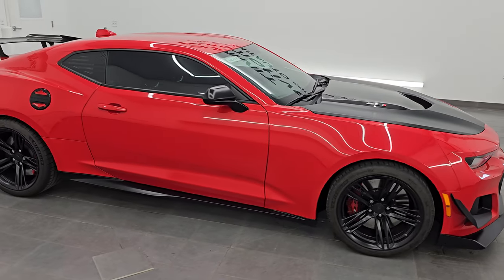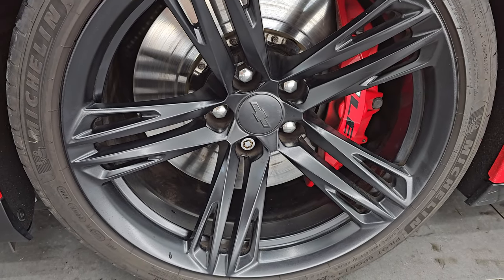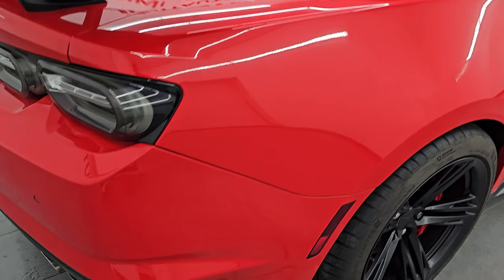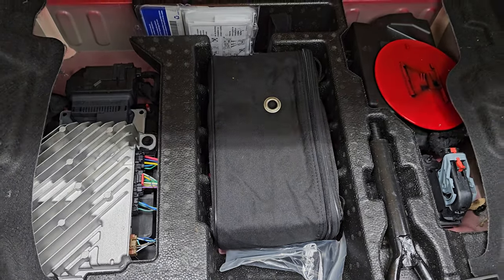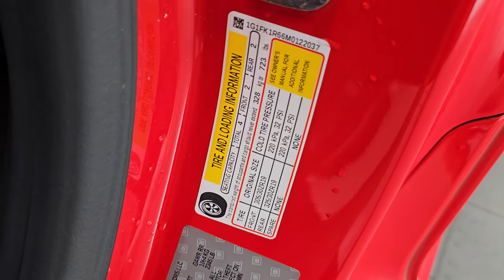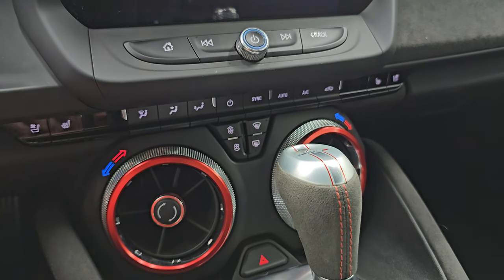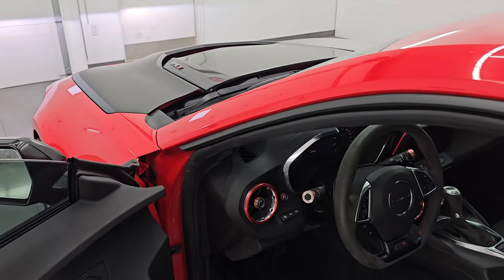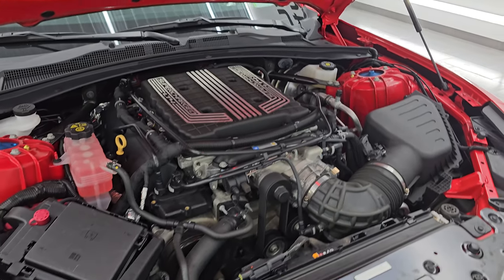2021 CAMARO ZL1 1LE EXTREME TRACK PACK RED HOT AUTO 4K WALKAROUND 14633Z SOLD!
This 2021 CHEVROLET CAMARO ZL1 1LE EXTREME TRACK PACK COUPE IN AUTOMATIC WITH RED HOT PAINT FOR SALE IN FOND DU LAC OSHKOSH WISCONSIN 54935 is the vehicle we did walk around review of today.

Thank you for checking out this video of this 2021 CHEVROLET CAMARO ZL1 1LE EXTREME TRACK PACK COUPE IN AUTOMATIC WITH RED HOT PAINT FOR SALE IN FOND DU LAC OSHKOSH WISCONSIN 54935

STOCK: 14633Z
PRICE: $79,999
MILES: 7,820
MAKE: CHEVROLET
MODEL: CAMARO
VIN: 1G1FK1R66M0122037
LOCATION: FOND DU LAC OSHKOSH WISCONSIN, 54937 TRUCKS ON 41

CLEAN TITLE HISTORY! CLEAN CARFAX!* 6.2 Liter Supercharged V8 Engine, 650 Horsepower* Two Door Coupe* 1LE Package* ZL1 Package* Extreme Track Package* Magnetic Ride Control With Tour/Sport/Track/Snow/Ice Settings* 10 Speed Automatic Transmission* Automatic Transmission Center Console Shifter* Rear Wheel Drive RWD 4x2 Two Wheel Drive* Reverse Backup Camera Rearview Camera* Dual Rear Exhaust* Performance Data Recorder PDR* Onstar System* Blind Spot Monitoring with Rear Cross-Path Detection* Rear View Camera Video Display Rearview Mirror* Black Alcantara Suede And Leather Seats* Non Smoker* Dual Power Air Conditioned Ventilated and Heated Seats* Recaro Seats* Bucket Seats* Memory Driver's Seat* Heated Power Mirrors with Blindspot Indicators* Stabilitrak Traction Control* Michelin Pilot Sport 4S 325/30 ZR19 Rear Tires* Michelin Pilot Sport 4S 305/30 ZR19 Front Tires* Painted Alloy Rims Premium Wheels* Four Wheel Disc Brembo Brakes* Decklid Spoiler* LED Headlights* LED Running Lights* LED Tail Lamps* Reverse Sensors* Easy Fuel Capless Fuel Fill* Chrome Tipped Exhaust* Heat Extraction Sport Hood with Carbon Fiber Insert* AM / FM Radio Tuner* Sirius/XM Satellite Radio Capabilities Sirius / XM* Bose Premium Audio Sound System* Bluetooth, Hands-Free Phone Controls Blue Tooth* Android Auto Compatible* Apple Car Play Compatible* Auxiliary MP3 Jack Portable Audio Connection* SD Card Slot* USB Jack Portable Audio Connection* Wireless Cell Phone Charge Pad* Keyless Entry with Factory Remote Start* Push Button Start* Rear Window Defroster* Driver and Passenger Front Air Bags* L.A.T.C.H. Child Safety System* Side Curtain Air Bags SRS Safety Restraint System* Heated Steering Wheel Multi-Function Steering Wheel Controls* Compass, Outside Temperature Display and Mileage Display* Dual Multi-Zone Climate Control* Fold Down Rear Seats* Heads up Display* Factory Floormats* Ambient Color Change Lighting* Air Conditioning AC* Cruise Control* Power Locks* Power Windows* Automatic Headlights Autolamp* Tilt/Telescope Steering Wheel* Red Hot ClearcoatCLEAN AUTOCHECK! Very very clean inside and out! This is one of the sharpest 2021 Chevrolet Camaro ZL1 1LE Extreme Track Pack cars we have ever had on our lot! Make your move before this super clean ride is gone!*